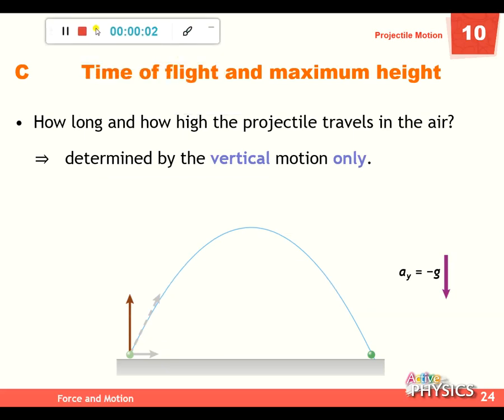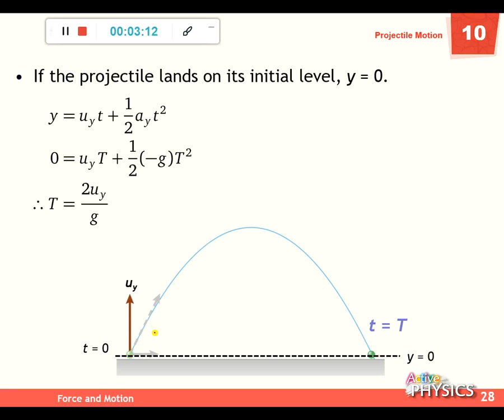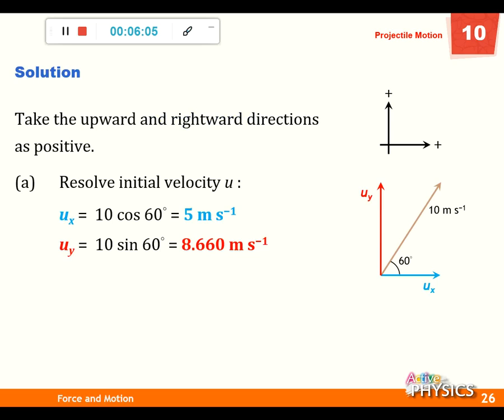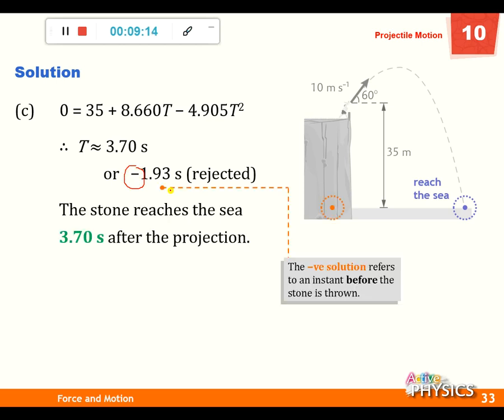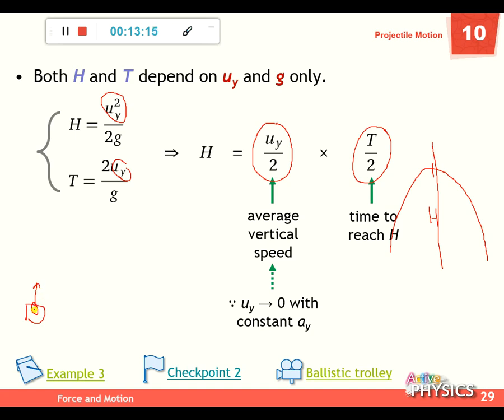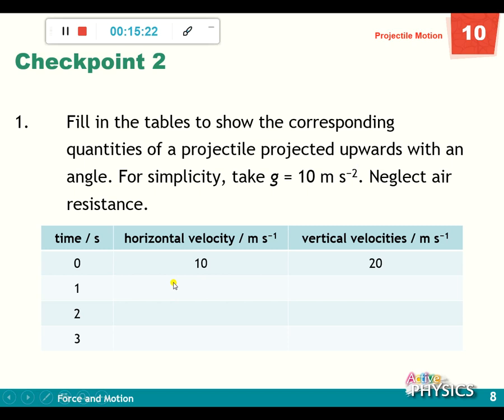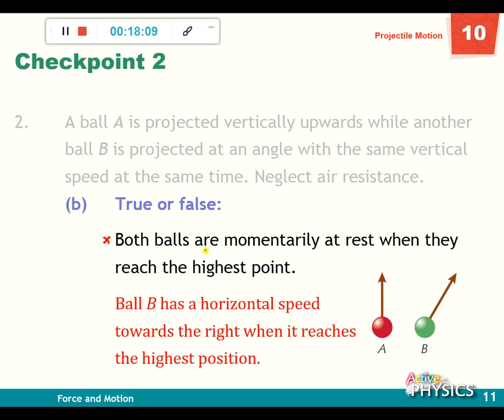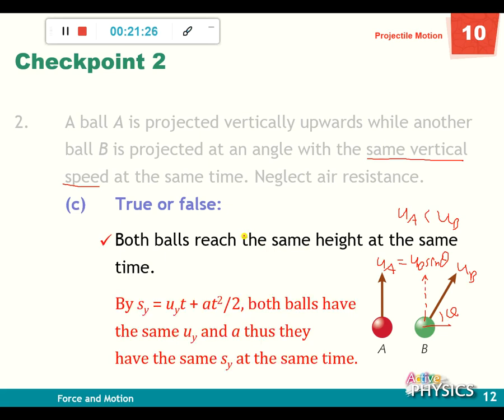04 Active Physics Textbook 2 Ch10.1 C 20200318 142148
04 Active Physics Textbook 2 Ch10.1 C 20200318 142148